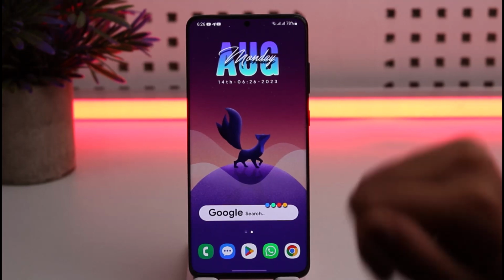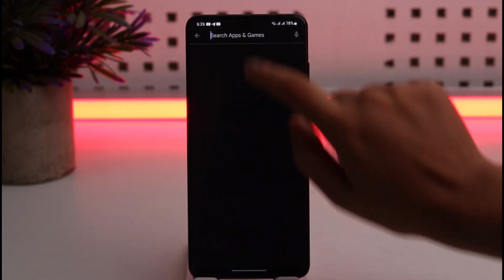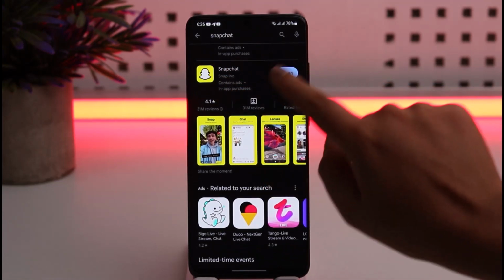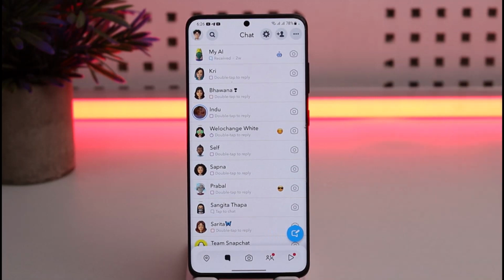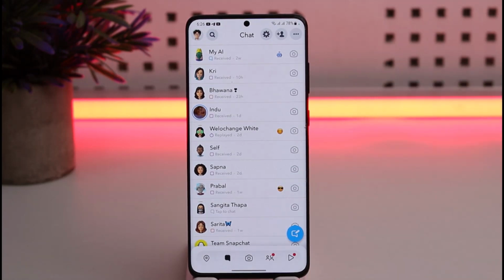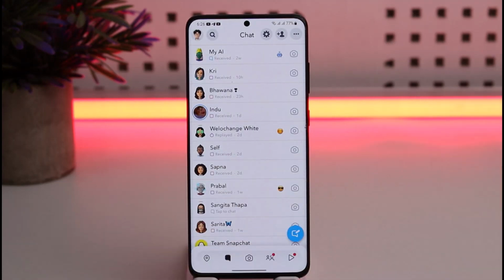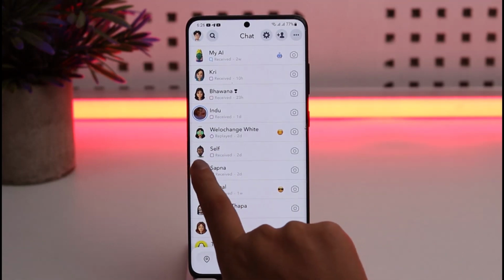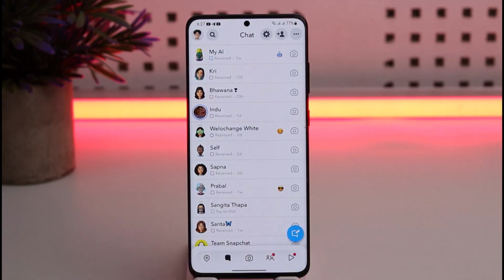How to Half Swipe on Snapchat New Update | 2023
In this tutorial, I will guide you on how you can easily half swipe on Snapchat after new update.
0:00 Intro
0:17 Update app
0:38 Half swipe
1:18 Conclusion